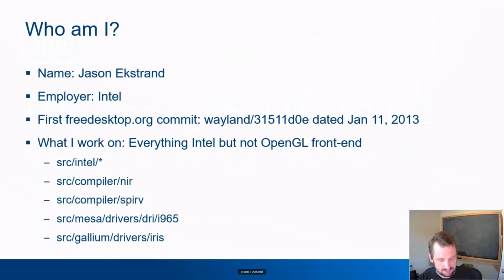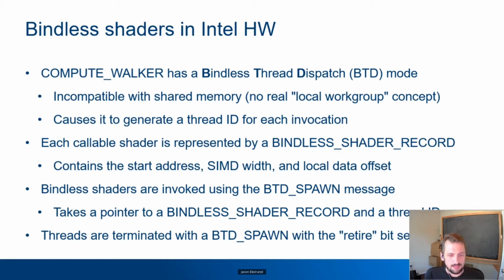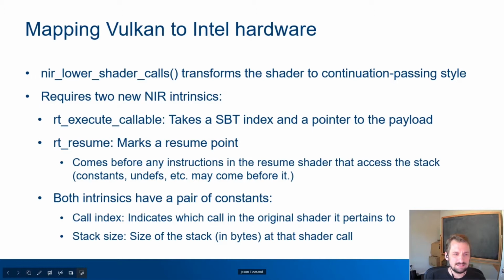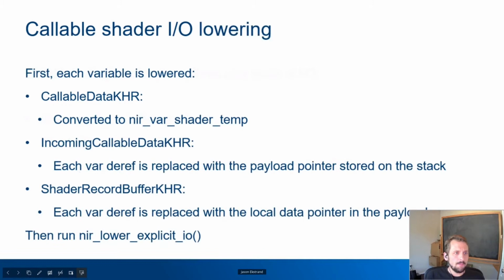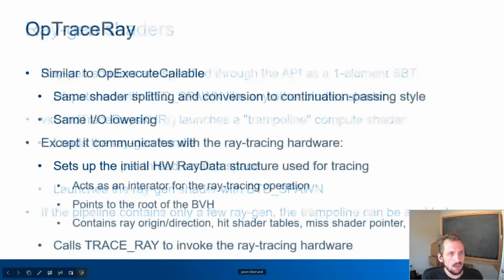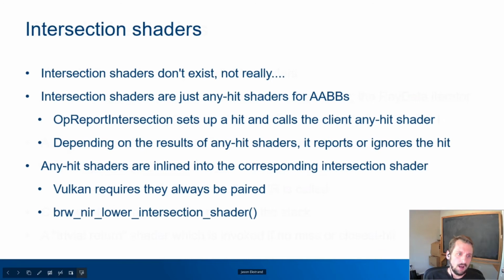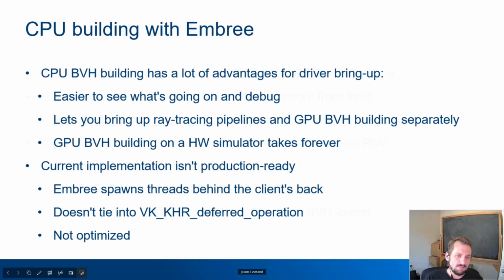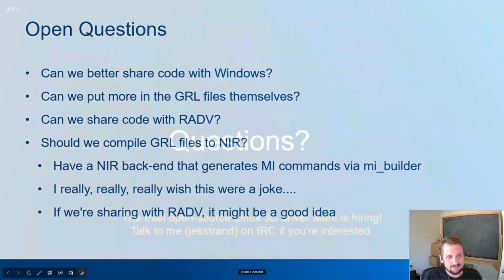XDC 2021 | Ray-tracing in Vulkan, Part 2: Implementation | Jason Ekstrand, Intel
At last year's XDC, Jason gave an overview of the VK_KHR_ray_tracing extensions and how they can be used to implement a ray-tracing render from a client POV. In this talk, Jason will discuss the implementation of those extensions in Intel's Linux Vulkan driver. We'll cover over-all architecture as well as detailed topics such as bindless thread dispatch on Intel HW, Shader call/return lowering, and BVH building with OpenCL kernels. Watching last year's talk as preparation is highly recommended.